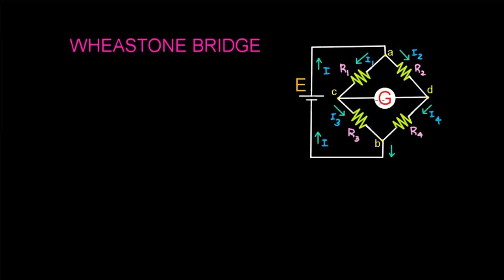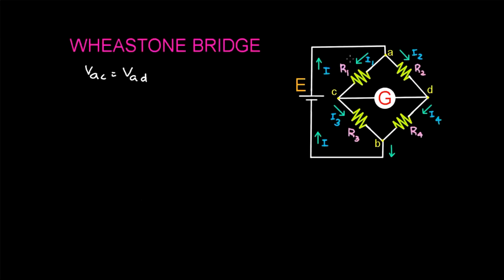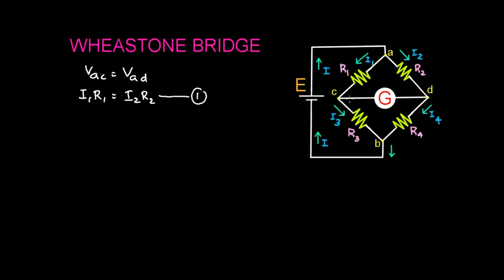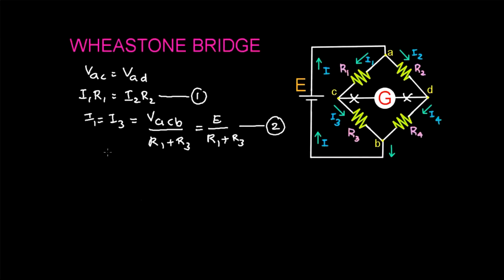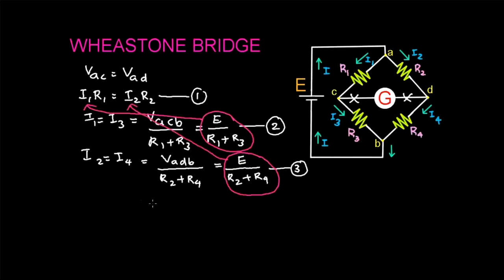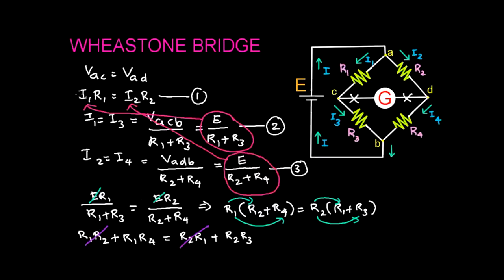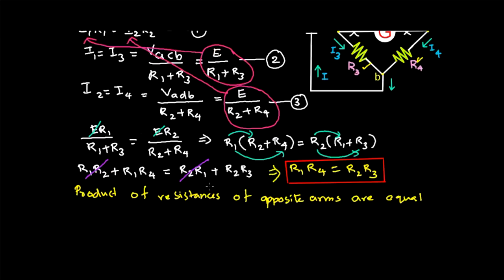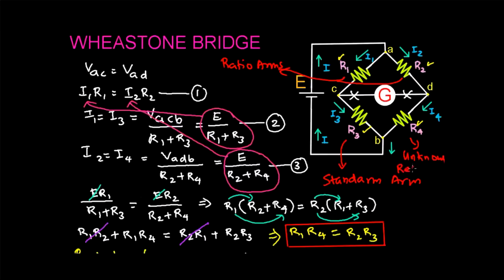Wheatstone Bridge | Measurement and Instrumentation